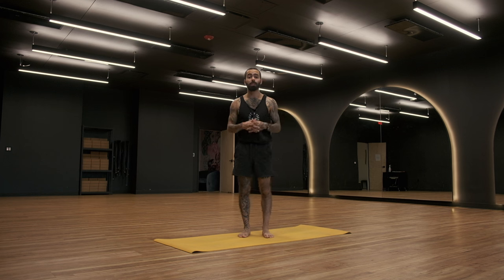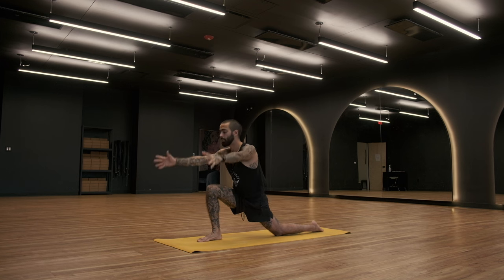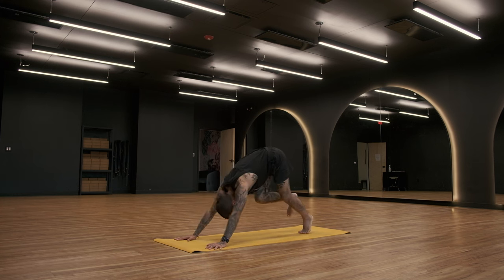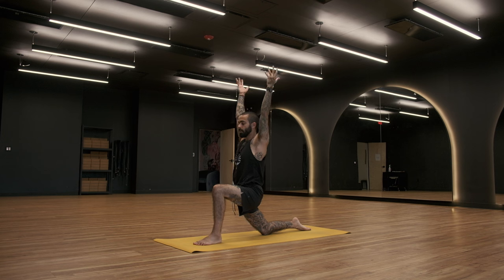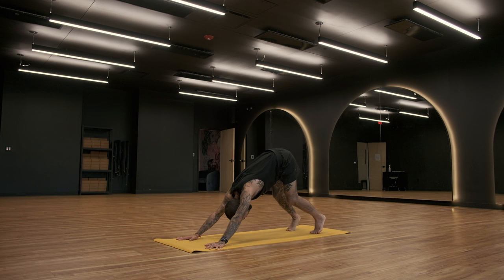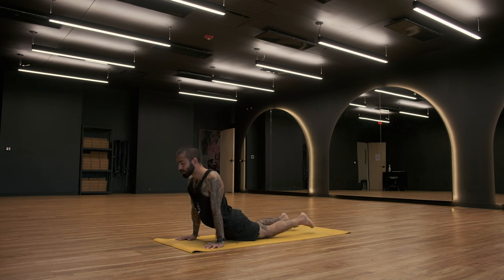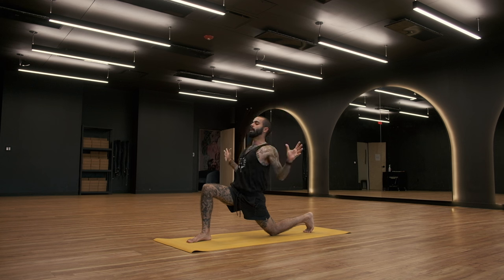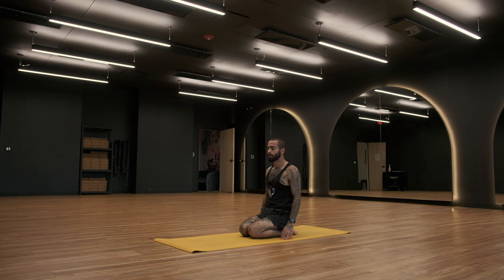15 Min Full Body Morning Yoga Routine with Ben Kalra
Blessings, beautiful people. Welcome back to another yoga practice. Today's class is a quick one - we're working through a 15 minute flow to open up space in the hips and spine, while also strengthening the legs and upper body. We'll get the energy flowing a bit, while finding calmness and mindfulness along the way. Hope you enjoy. Much love.

PEACE TO ALL BEINGS